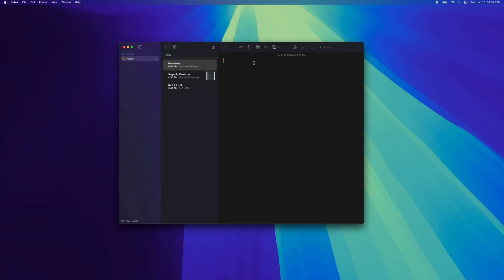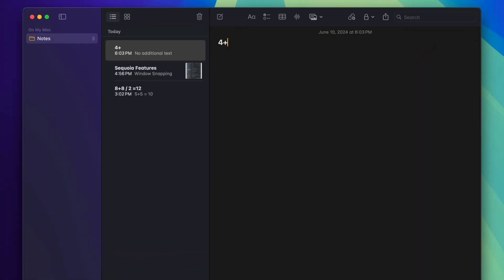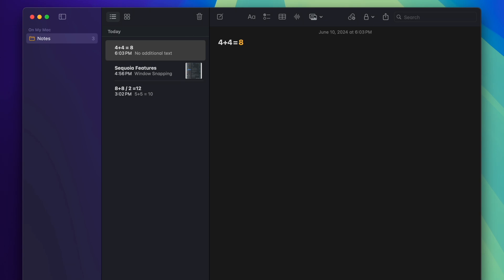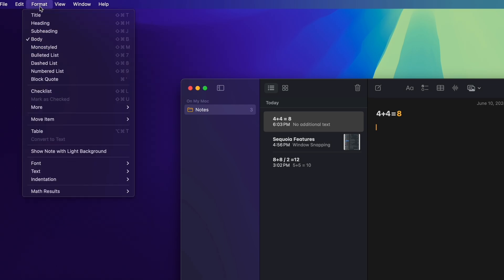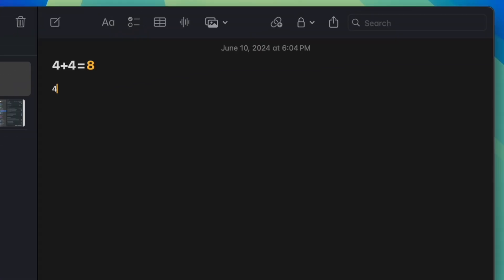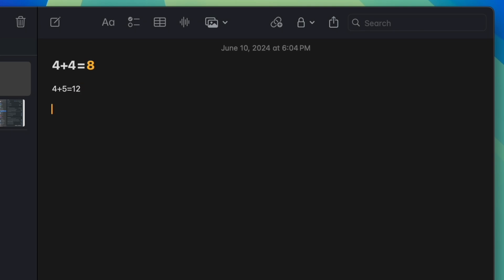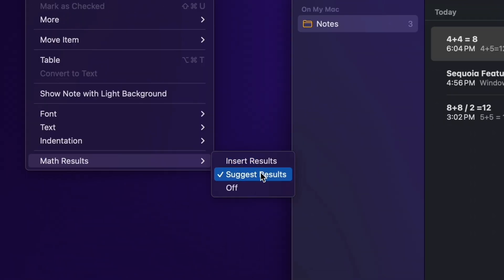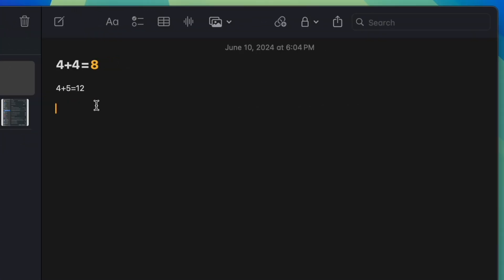Unleashing the Power of Math Notes in macOS Sequoia: Inline Calculations & More!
In this video, we dive into the exciting new Math Notes feature in macOS Sequoia! Learn how to enhance your productivity by crunching numbers, evaluating expressions, and assigning variables directly within the Notes app. We’ll show you how MathNotes automatically solves expressions inline as soon as you type an equals sign, making your note-taking more powerful than ever. Additionally, we’ll guide you through the steps to disable this feature if you prefer to keep your notes calculation-free. Watch now to become a Math Notes pro and take full control of your Notes app experience!